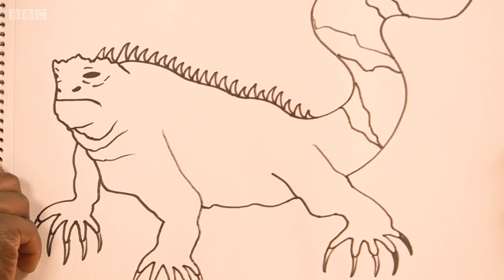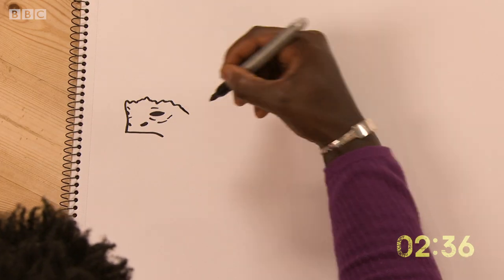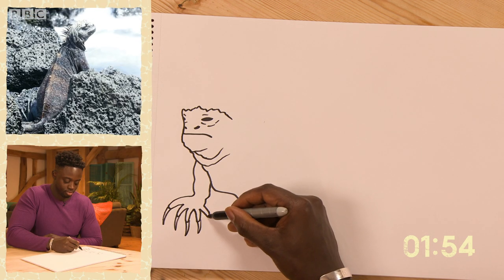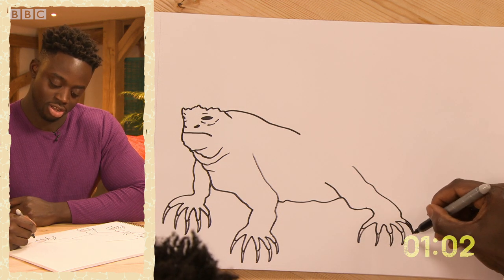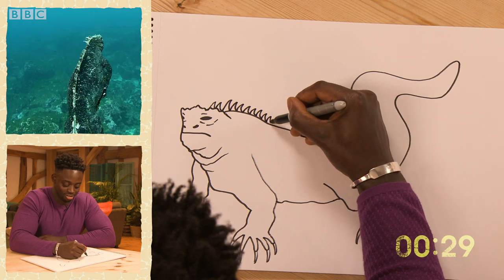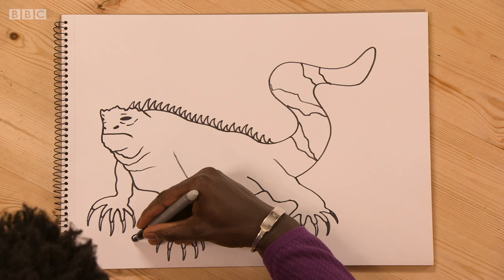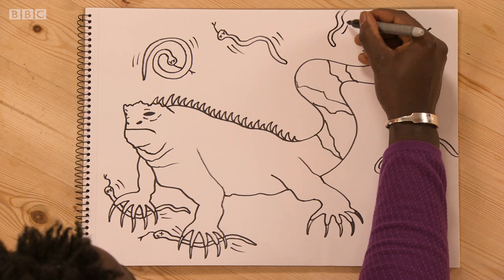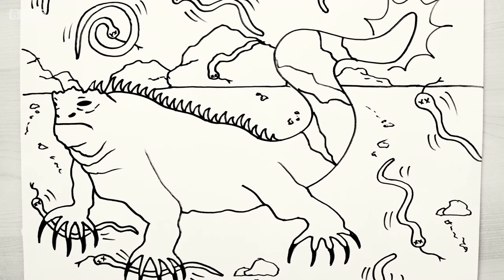How To Draw An Iguana FIGHTING OFF snakes! | Earth Sketch Pad | BBC Earth Kids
Musa draws a marine iguana fighting racer snakes, just like in Planet Earth II! Iguanas' huge claws allow them to clamber over rocks in their coastal homes.

Earth Sketch Pad Episode 3 with Musa Drammeh
Ever wanted to draw a squirrel (decking a grizzly bear), an aardvark (with its nose stuck in a hoover), or a goose (ruining a kid’s birthday party)? Armed only with a pad of paper, jumbo markers, and a dollop of mischief, a host of artists and creators share their tips, tricks and hacks for drawing bugs, birds and beasts.

Credits:
Musa Drammeh - Presenter
Geoff Coward - Director
Neil Mossey - Series Producer
Chris Allen - Executive Producer
Pauline Stone - Production Manager
Ross Thomas - DOP
Bart Baker - Camera Operator
Jack Sandham - Sound Recordist
Simon Livingstone - DIT / Data Wrangler
Vanessa Bond - Designer
Katie Styles - Design Assistant
Lucia Tsappis - Hair & Make Up
Kim Winston - Guest Booker
Francesca Stone - Researcher
Sophie Pierce - Researcher
Ed Swabey - Editor
Ricky Martin - Editor